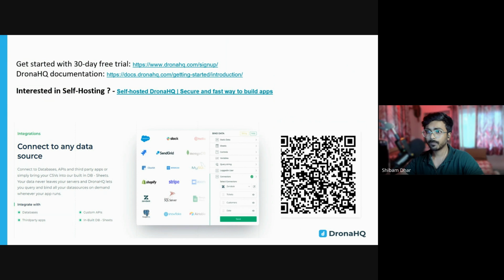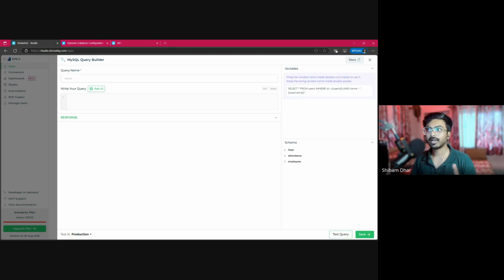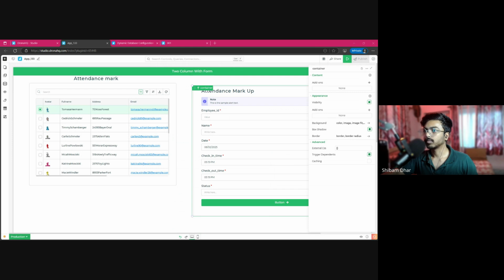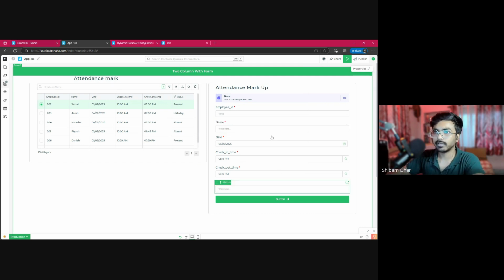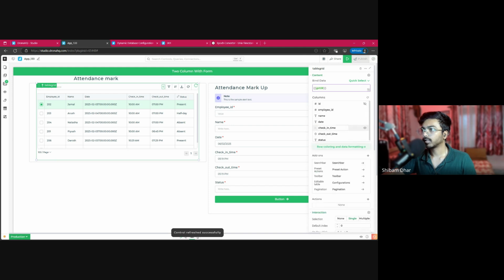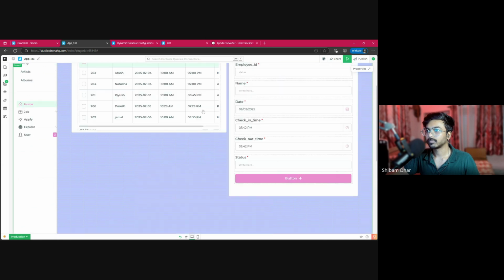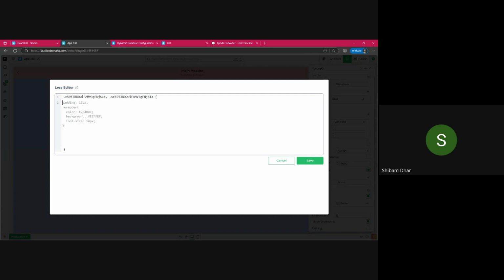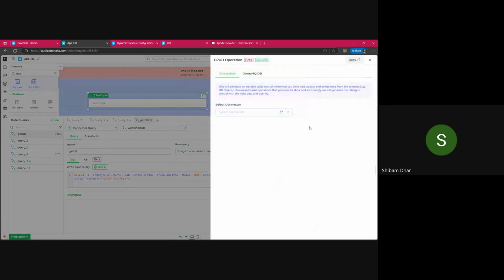Frontend workshop for backend engineers | Session 1